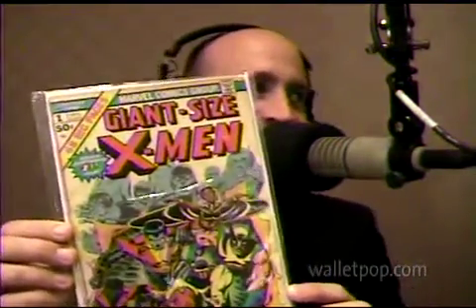Cashing in on Comic Book Collecting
Can you make money by speculating on comics? Jason Cochran in conversation with writer/artist Phil Jimenez ("Wonder Woman," "Astonishing X-Men"), Paul Litch of Certified Guaranty Company, Laura Hudson of ComicsAlliance.com, and Kevin Frost of Midtown Comics. Published 31 August 2009 for the mainstream personal finance site WalletPop.com